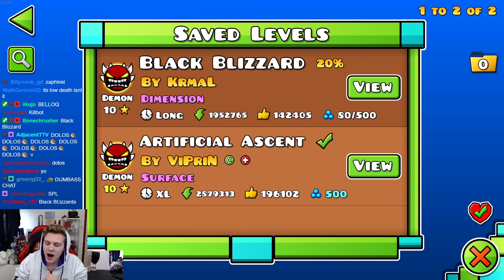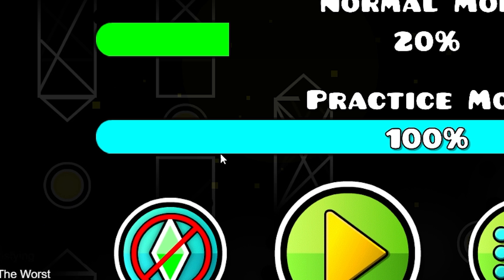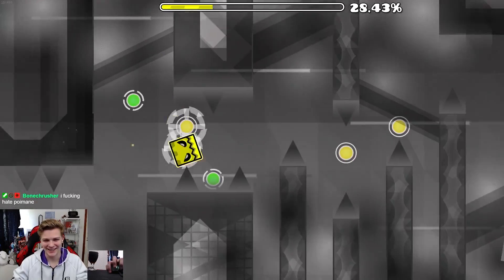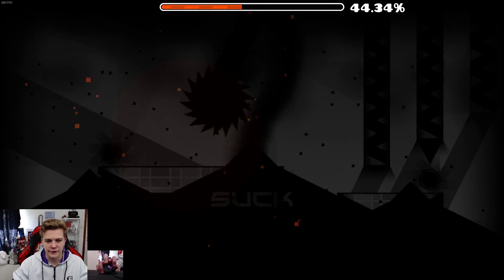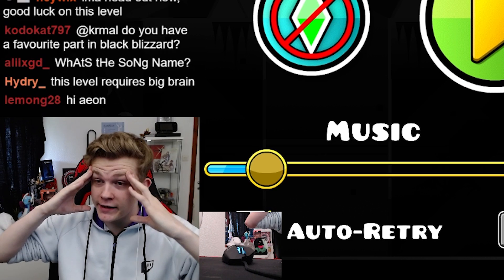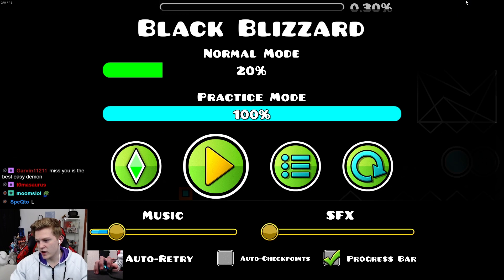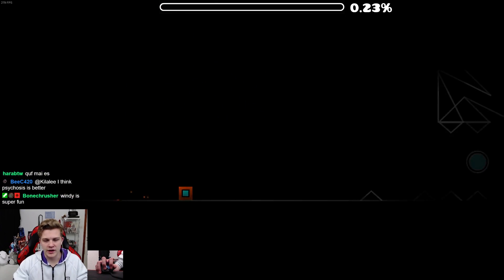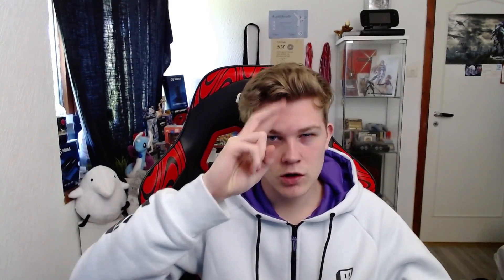My next EXTREME DEMON will be quite turbulent.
This one is gonna be fun I think. Black Blizzard is a level I have always wanted to beat, and I feel as if now is the best time to do so. The level itself is really hard as well, so I think I will enjoy myself. @KrmaL as always made a masterpiece and a half, so go check him out if you haven't already. Thanks to npesta and Technical as well for helping me understand some of the weirder parts of the level so I could learn it a bit faster. Much appreciated, boys.

B U Y  A E O N  M E R C H  T O  S U P P O R T  M E !

COMPUTER SPECS:
GPU: EVGA GeForce RTX 2080 Super
CPU: intel i7-8700k
RAM: Corsair Vengeance LPX DDR4 3200MHz - 64GB
Motherboard: Z370 AUROS K3
PSU: Corsair RM850i 850W

Monitor 1: ASUS VG249QM 280hz
Monitor 2: LG 24GM77 144hz
Monitor 3: ASUS VG245 75hz

Mouse: Razer Basilisk v2
Keyboard: Corsair Strafe mk2
Microphone: Elgato Wave:3
Any content uploaded by me, is owned by me, using any of it without permission will result in a channel strike if you do not remove it by request. Ask me before using any of it, and we can negotiate.

Thanks to my twitch supporters!
Tier 3 - HereisFlippy, BoneChrusher, Fraim, Decahexatris, Cerberus, iKojo, JeppGD, Eridani
Tier 2 - YaBoiCynic BlowMyPoooh, Errelivent, Weedeater69420